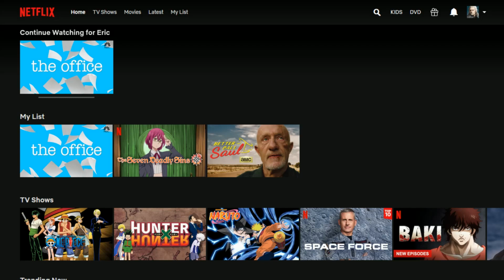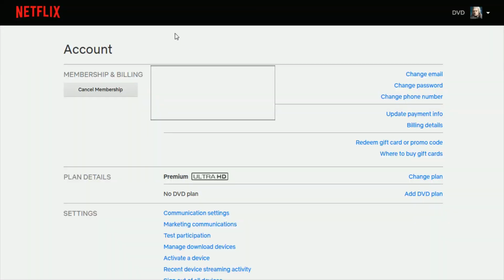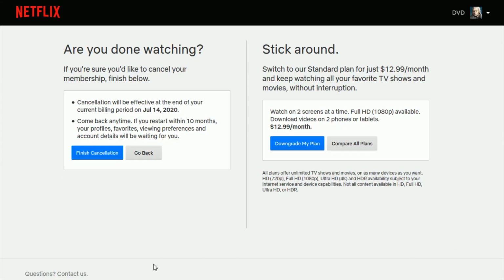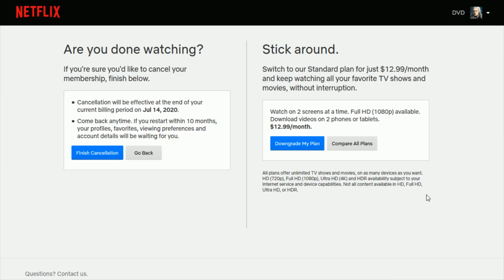Netflix How To Cancel Subscription - Netflix How To Stop Subscription Instructions, Guide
Netflix How To Cancel Subscription - Netflix How To Stop Subscription Step by Step Instructions, Guide, Tutorial

In this video I walk through a simple and easy step by step instructions, guide, tutorial on how to cancel and stop your Netflix subscription so you no longer get charged.